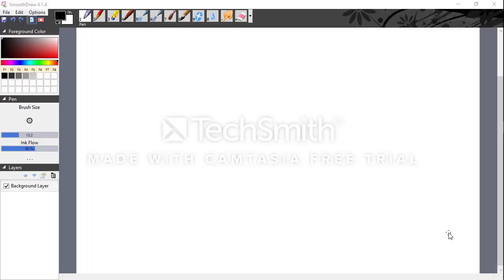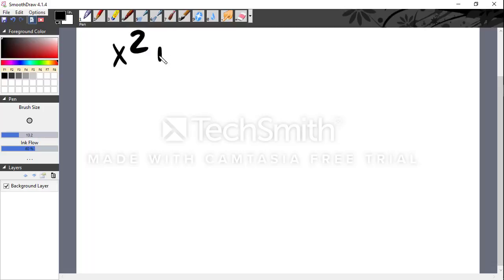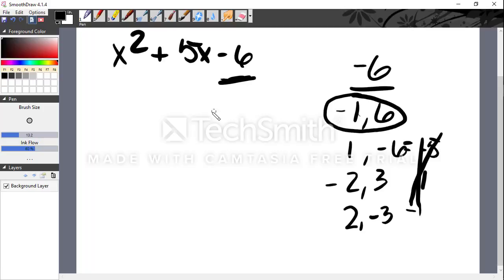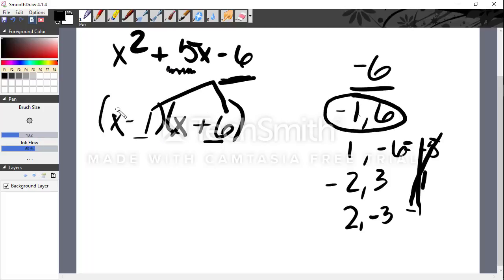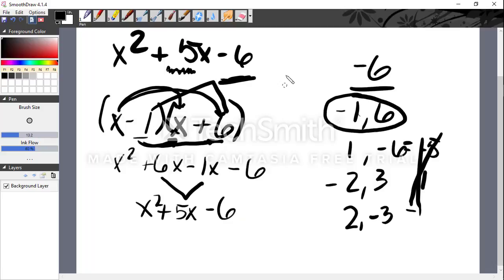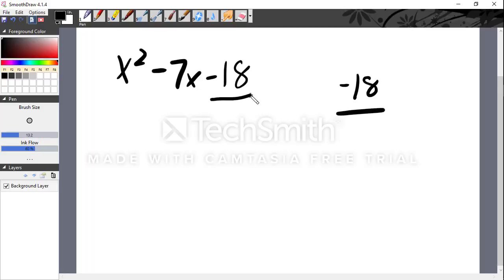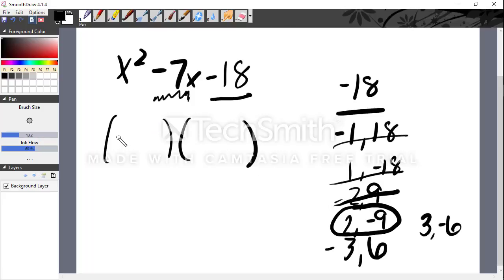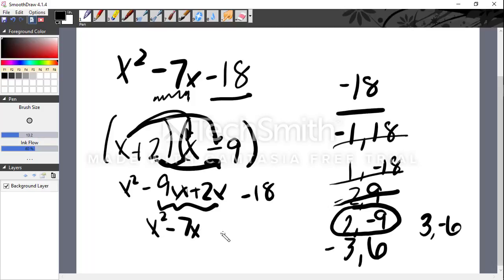Factoring Trinomials with a Lead Coefficient of 1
Introduction to factoring trinomial expressions